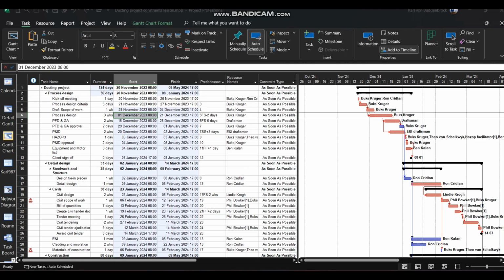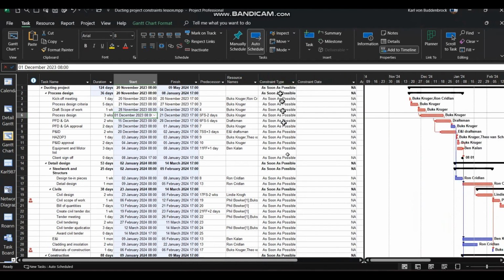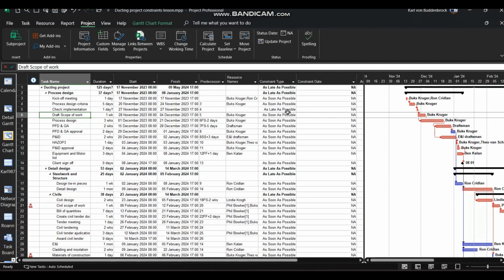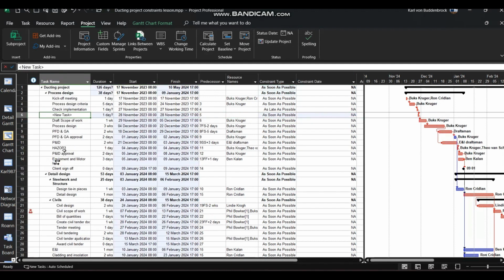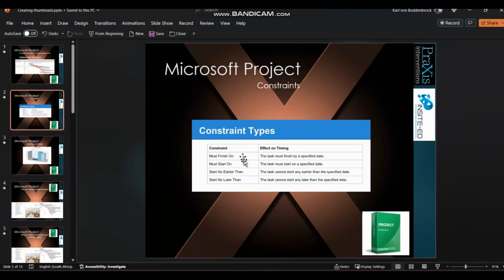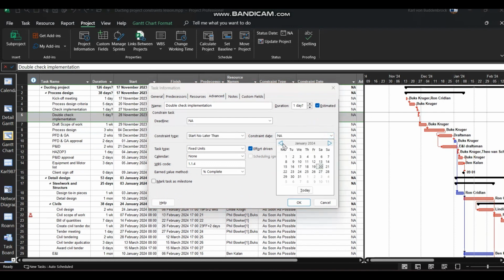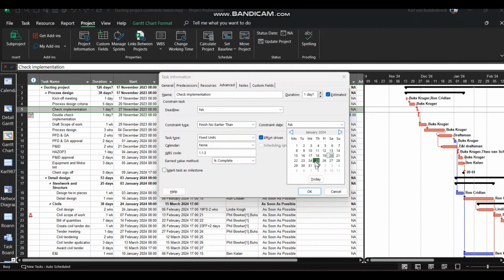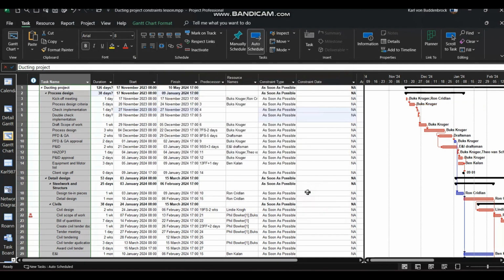MS Project Constraints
The default constraint is as soon as possible, but what if a certain task HAS TO START ON A CERTAIN DAY, or HAS TO FINISH ON A CERTAIN DAY. The supplier has constrained you. In this case, you have to apply either a RED (highly restrictive) constraint or a BLUE (less constrictive) restraint on the task.